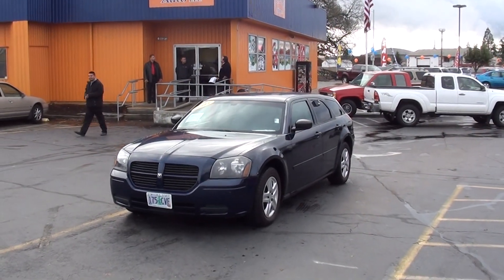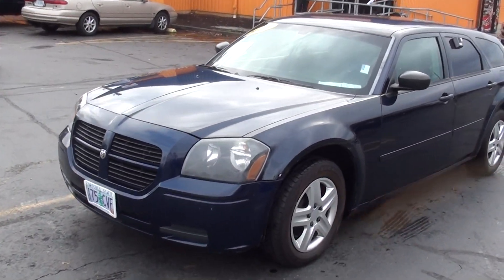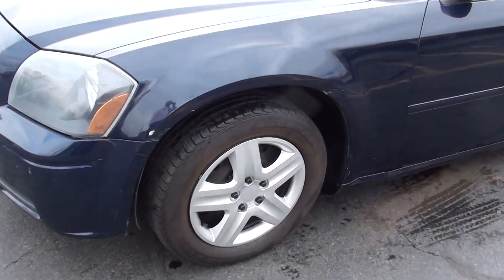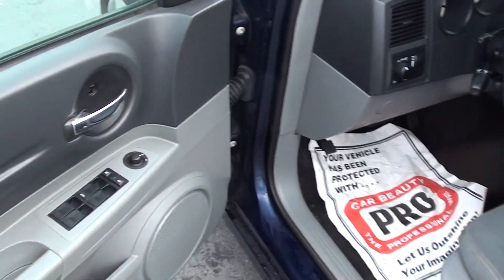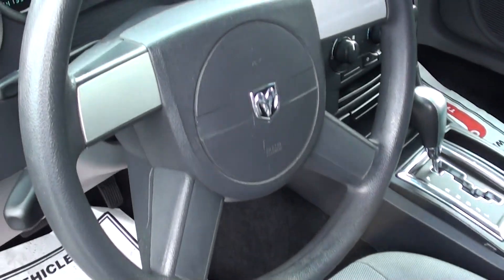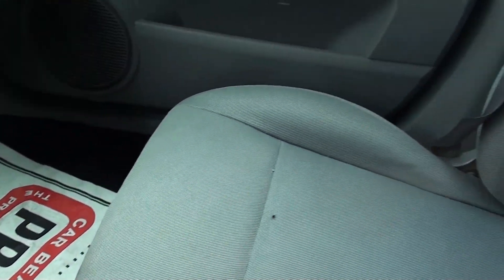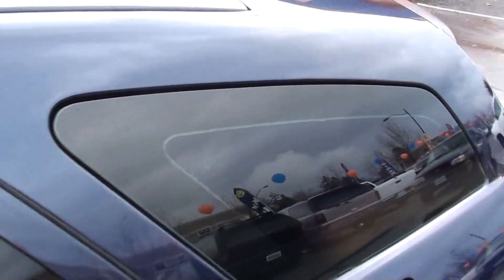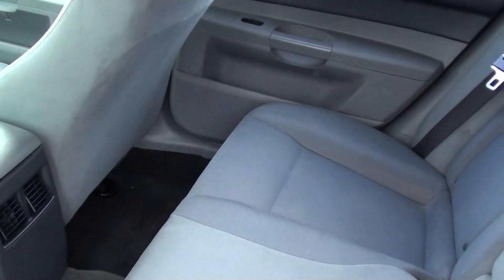Zamora Auto-05 Magnum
Zamora Auto Salem's #1 Inventory Presents-2005 Dodge Magnum